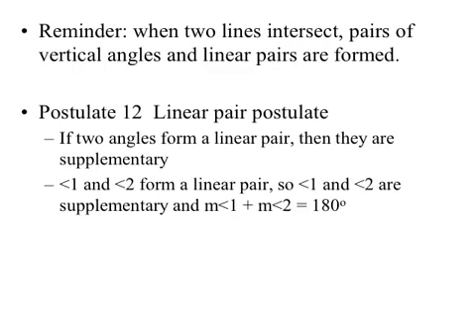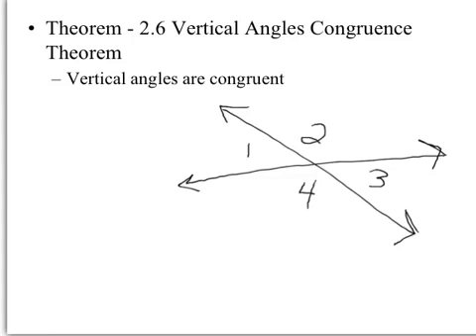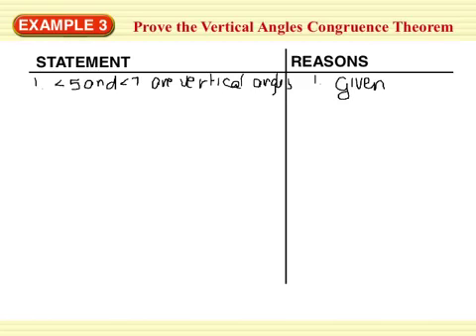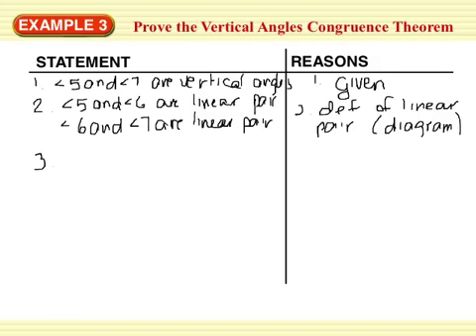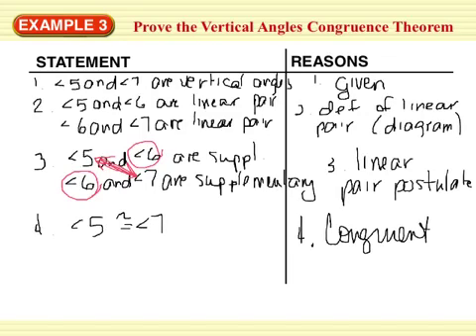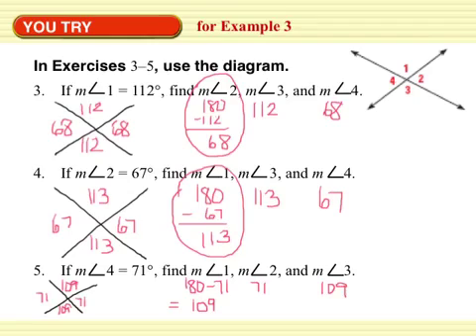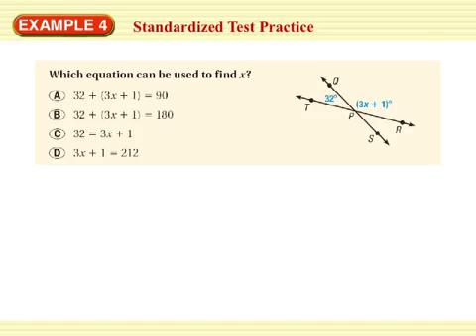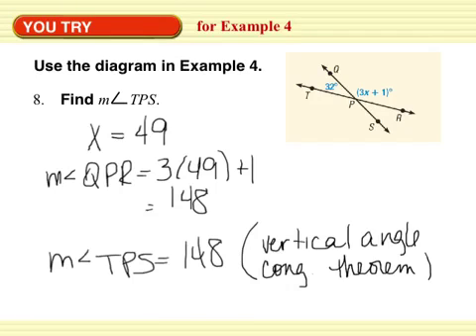2.7 part 2